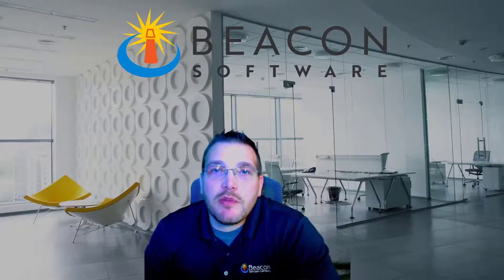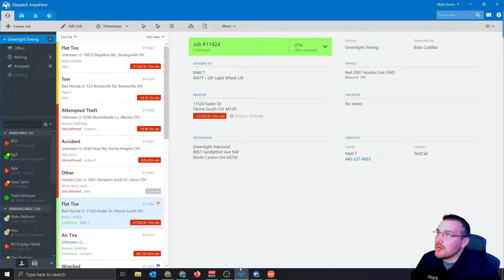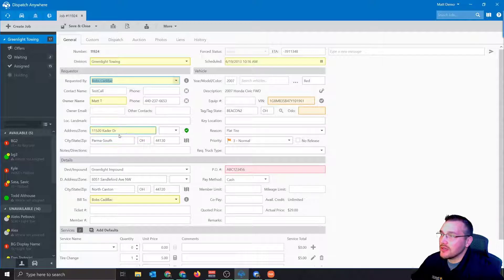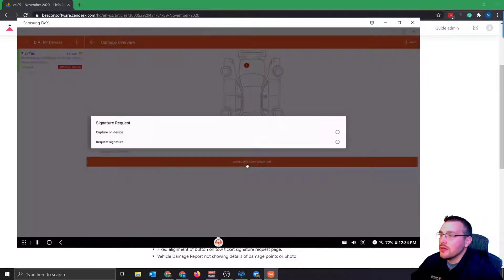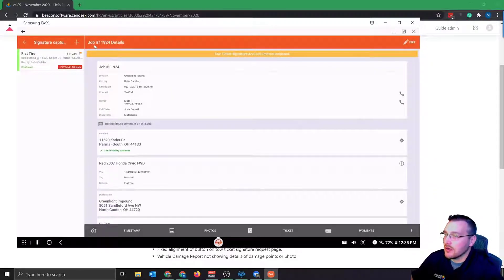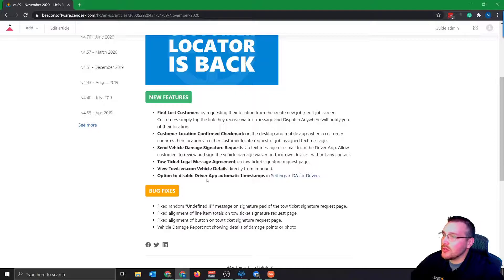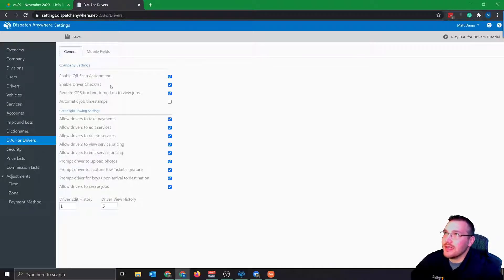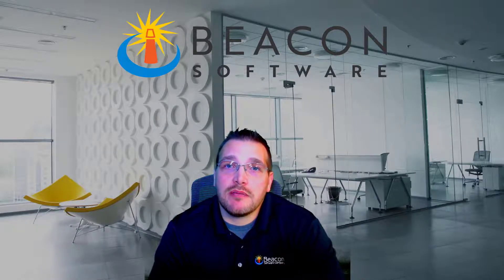Feature Friday: November Dispatch Anywhere Update Recap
Join us as we explore the November 2020 update to Dispatch Anywhere.